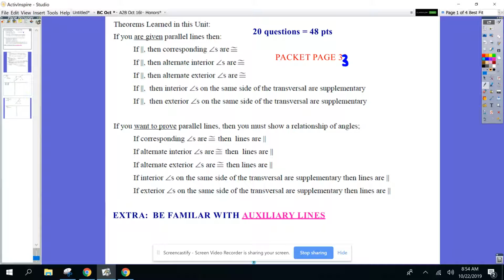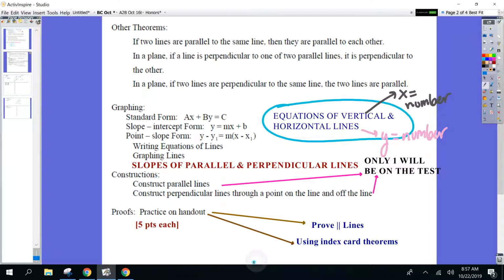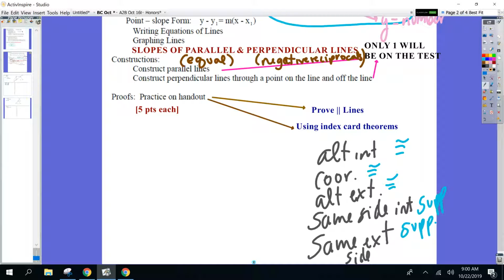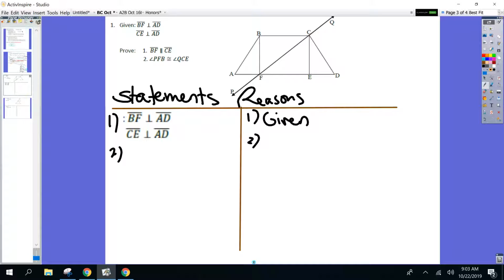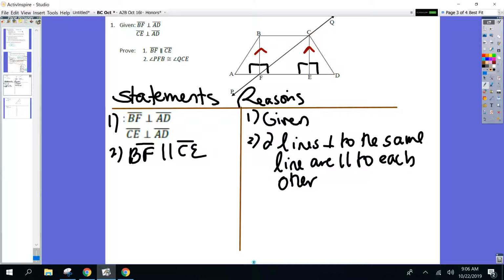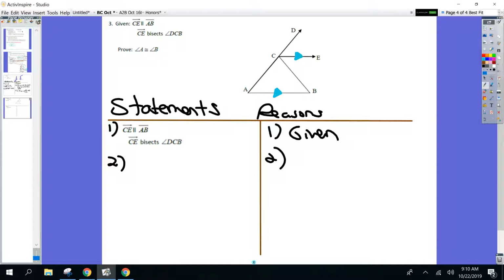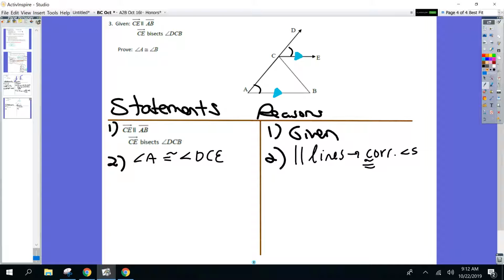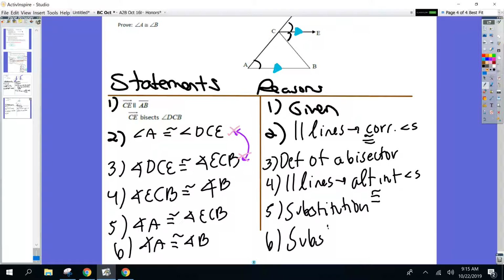Honors Geometry BC Oct 22nd - Unit 3 - Review For Unit Test